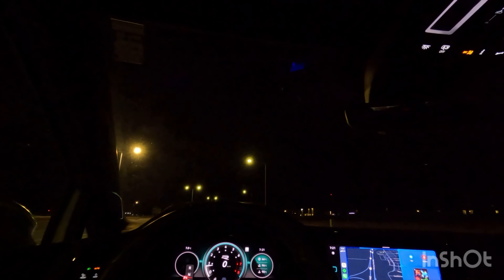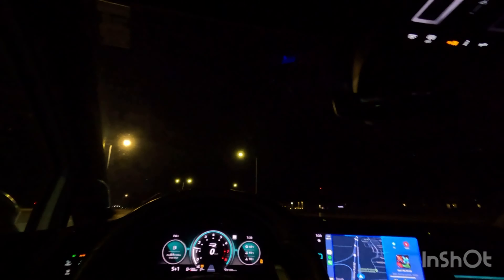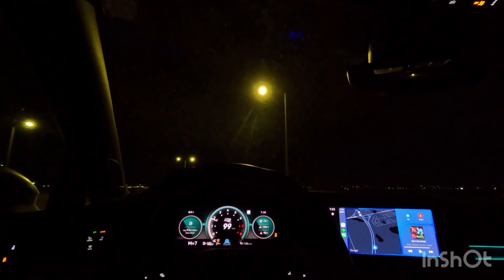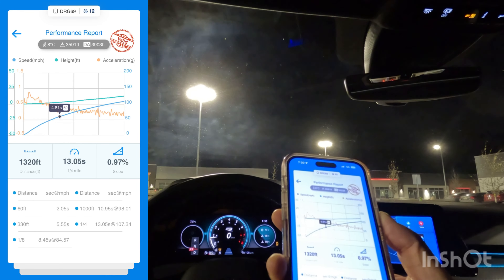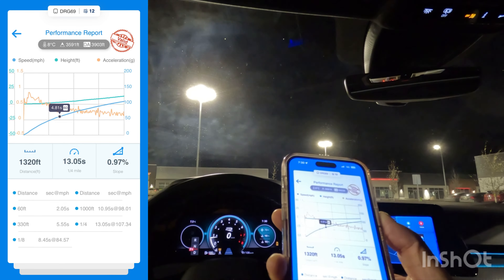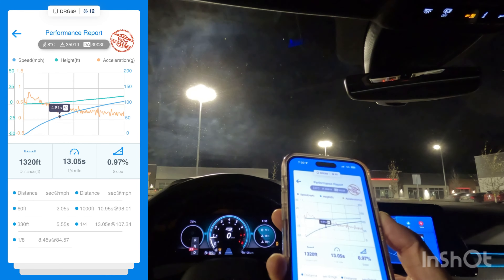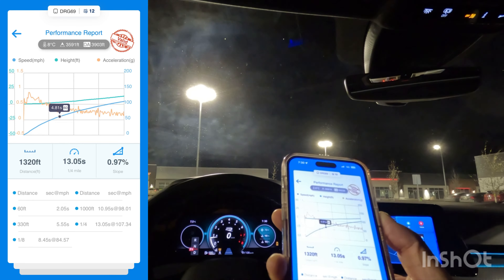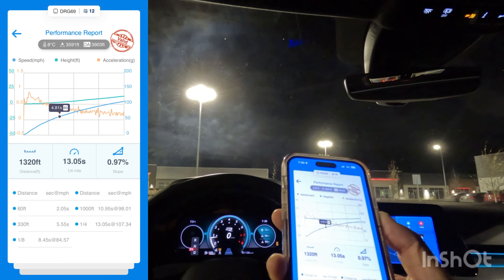2023 VW Golf R DSG // Launch Control w/ Dragy Results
A couple of launches in my 2023 Volkswagen Golf R DSG with Dragy results.

Stock ECU
Stock TCU
Full tank of 93 octane
APR open carbon fiber intake (meant for Mk7)
Winter tires
~3,900ft density altitude